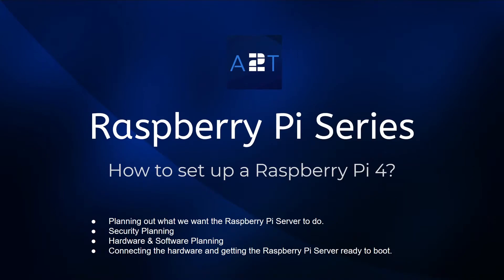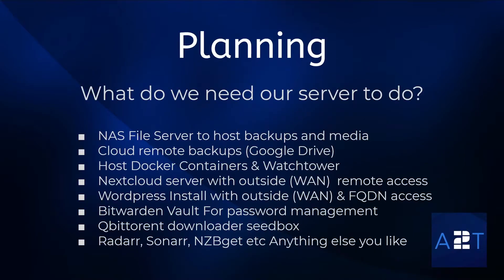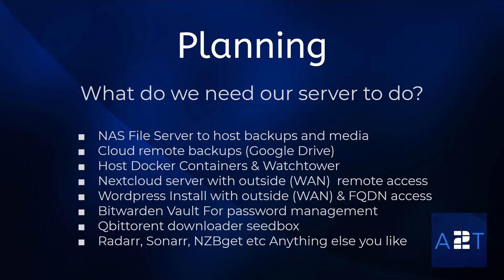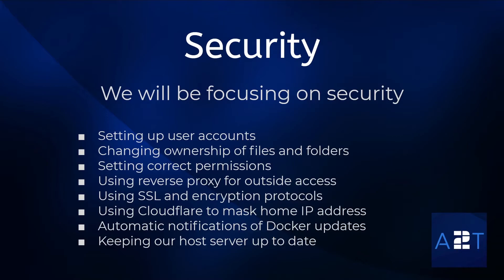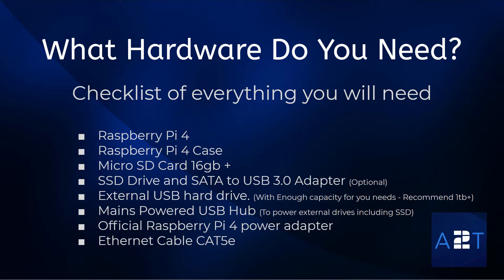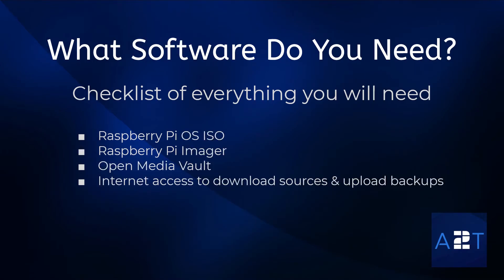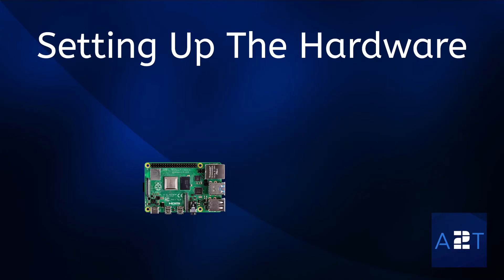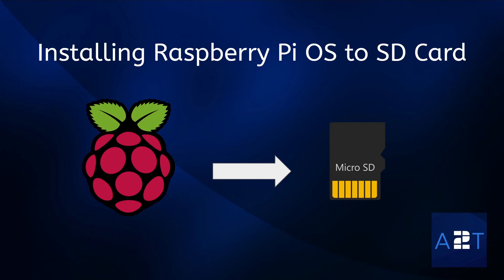HOW TO SET UP A RASPBERRY PI 4 - EPISODE 1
In Episode 1 of our Raspberry Pi Series, we talk about what we plan to do with our Raspberry Pi 4 server. The hardware & software we need. We then show you how to set up a Raspberry Pi 4 and connect all the hardware together.